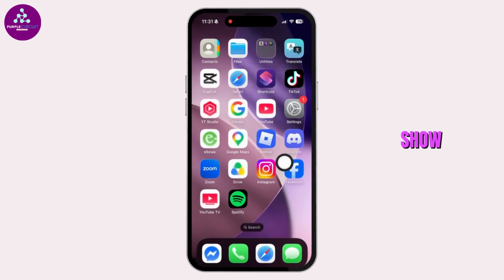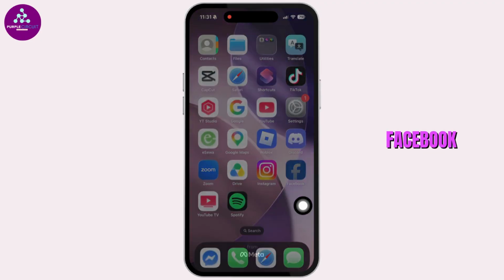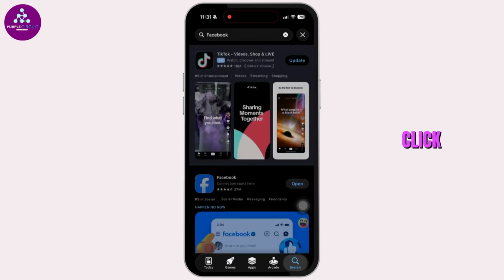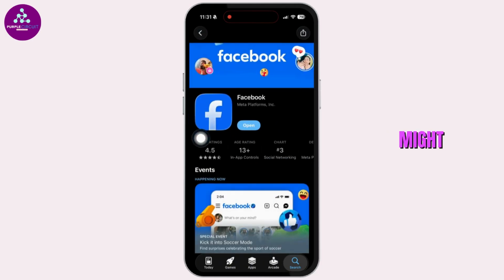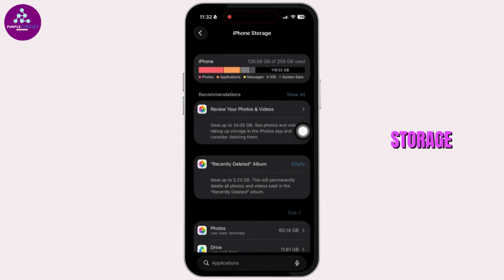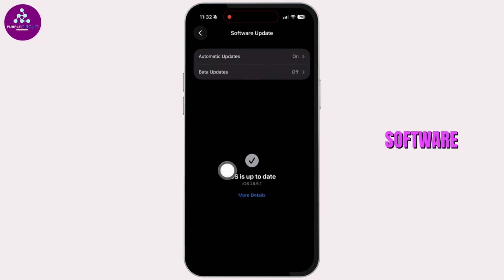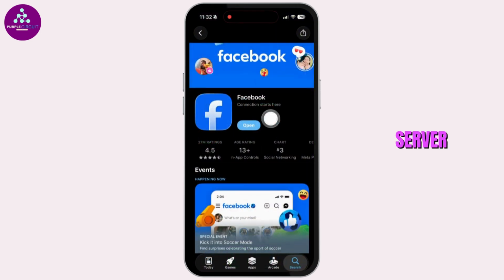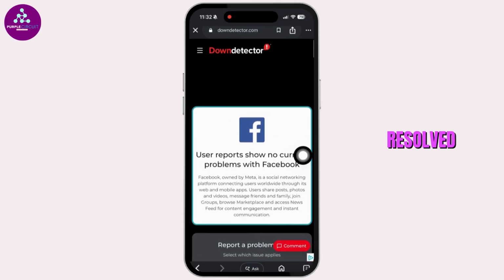Facebook Has a Bug? App Won't Open Fix (2026)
In this video, you will learn how to fix the "Facebook Has a Bug" error that appears when trying to open the Facebook app. If Facebook crashes, won't launch, closes immediately, or shows a bug-related message, this guide will help you get the app working again.

First, we show how to force close Facebook and restart your device. Then you will learn how to update the Facebook app and check for system updates. After that, we guide you through clearing app cache, reinstalling Facebook, and fixing common app-related issues. Finally, we show how to check whether the problem is caused by a Facebook outage or server issue.

This method works for Android and iPhone users in 2026.

Timestamps:
0:00 – Introduction & Error Overview
0:12 – Step 1: Restart Facebook & Your Device
0:30 – Step 2: Update the Facebook App
0:50 – Step 3: Clear Cache & App Data
1:05 – Step 4: Reinstall Facebook
1:15 – Step 5: Check Facebook Server Status
1:21 – Ending & Final Fix

Quick Tip: If many users are reporting the same issue, the error may be caused by a temporary Facebook service problem rather than your device.